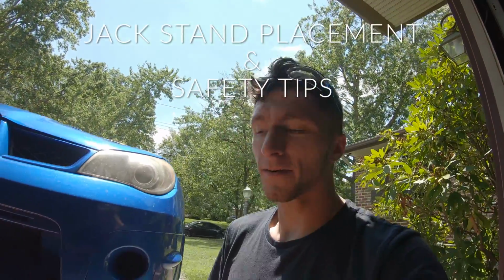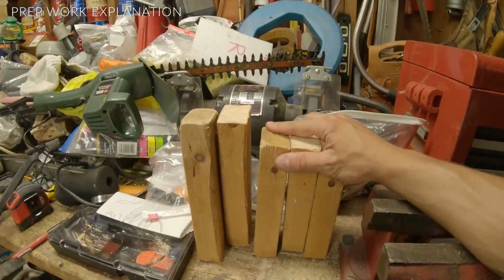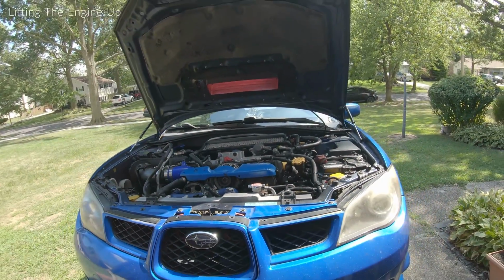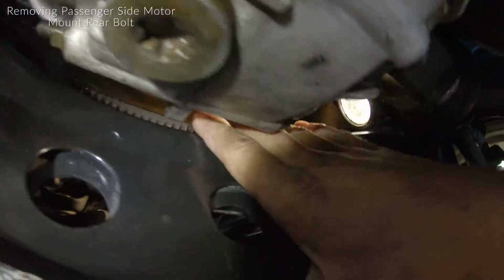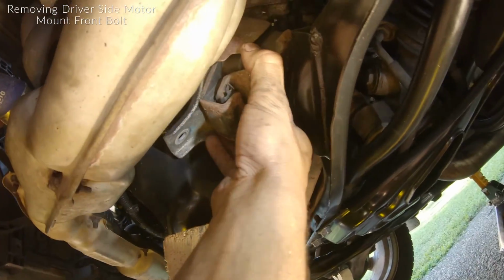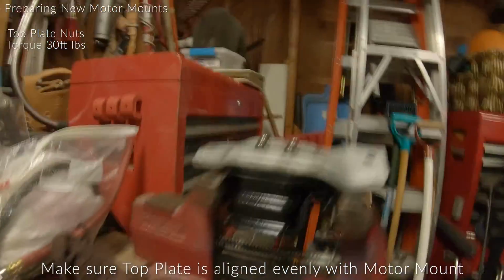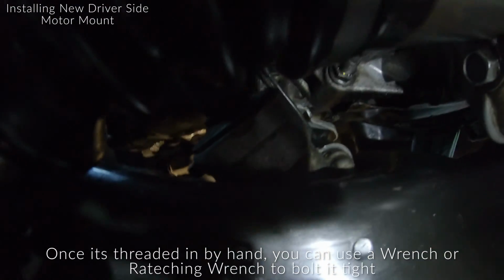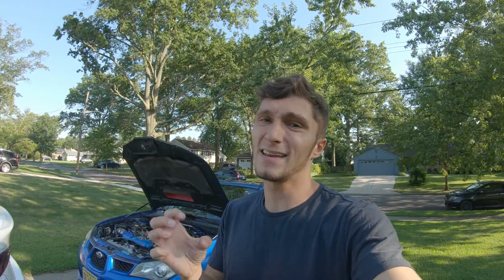Subaru WRX Motor Mount Replacement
How To Replace Motor Mounts on a 2006 Subaru WRX.
02-07 Subaru WRX Motor Mounts
                  [Group N Subaru Motor Mount Set]

This Video Applies to 02-07 Subaru Impreza, WRX, STI... As well as other similar year Subaru models.
0:00 - Jack Stand Placement & Safety Tips
2:24 - Remove Splash Shield
3:35 - Prep Work
4:52 - Prep Work Explanation
5:34 - Car Jack Placement
6:26 - What To Remove Under Vehicle
7:09 - What To Remove In Engine Bay
8:58 - Lifting The Engine Up
11:11 - WARNING BE CAREFUL
12:09 - Motor Mount Position & Bolt Locations
13:44 - Motor Mount Front Rear Bolts
17:49 - Removing Motor Mounts
19:45 - New vs Old Motor Mount Comparison
21:03 - Prepping New Motor Mounts
24:20 - Installing New Motor Mounts
28:58 - Lowering The Engine
31:05 - Starting The Engine
32:34 - Complete Overview

3M Safety Glasses
Rechargeable LED HeadLamp
Mechanic's Tool Set
Pry Bar Set

Camera Gear -
GoPro Hero 7 Black
Memory Card
Carrying Case
Tri Pod

Title : A Brand New Start
Artist : TrackTribe

The Perpetual Ticking Of Time - Artifical Music

Artist: TrackTribe
Title: A Night Alone

Bleeker Street Blues - Chris Haugen
Title : Bleeker Street Blues

Heartache - Silent Partner
Title: Heartache by Silent Partner
Genre and Mood: Jazz & Blues + Calm

Midnight Special - E's Jammy Jams
Artist: E's Jammy Jams
Title: Midnight Special

World War Blues - Mini Vandals
Artist: The Mini Vandals
Track: World War Blues